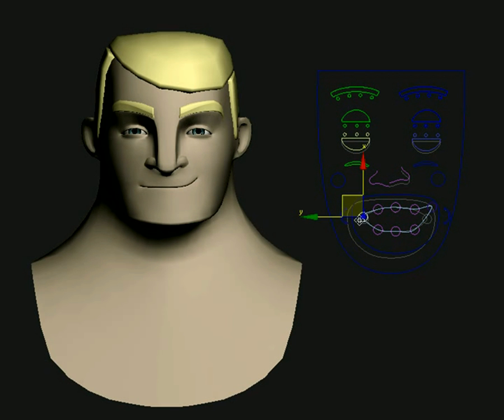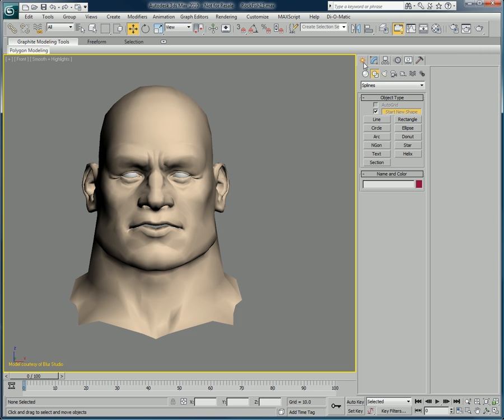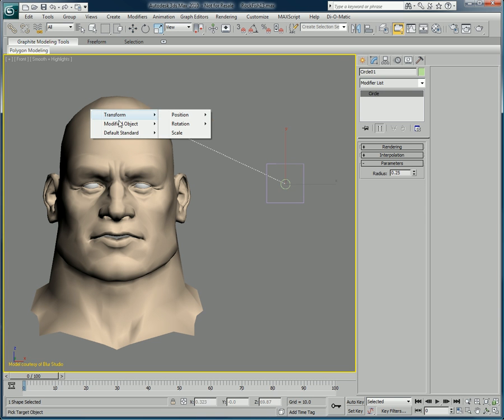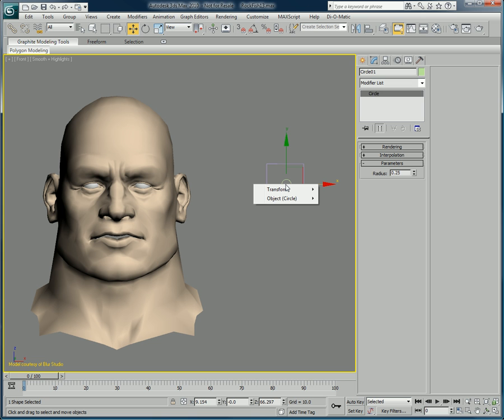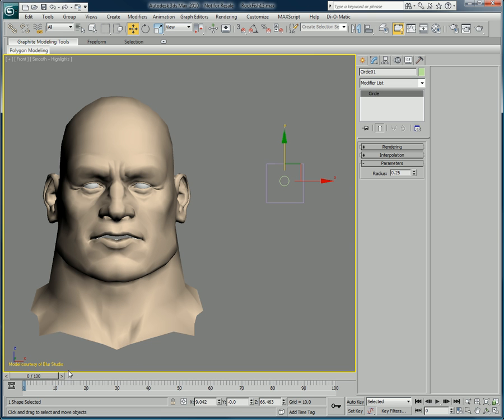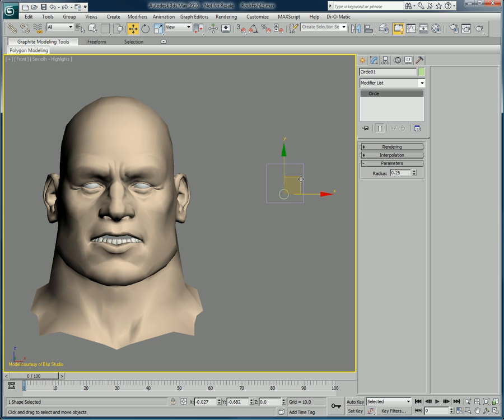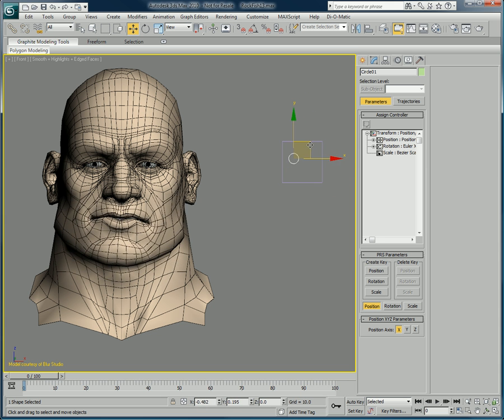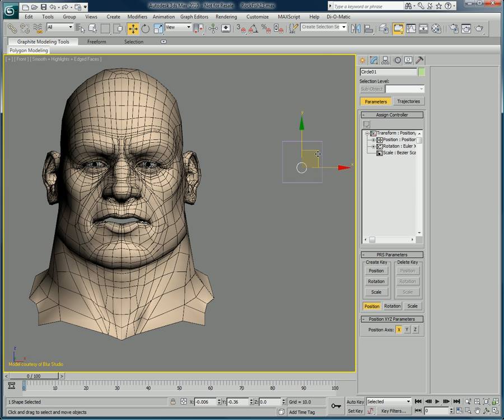how to create a control rig in 3ds max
Discover how to create a facial rcontrol rig for your characters inside 3ds max.